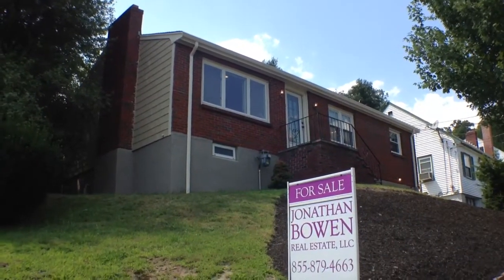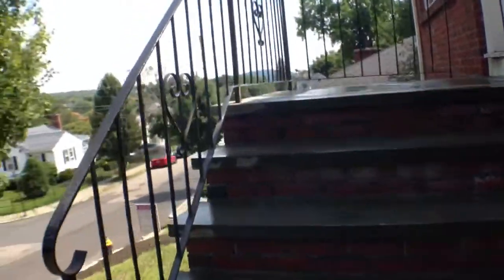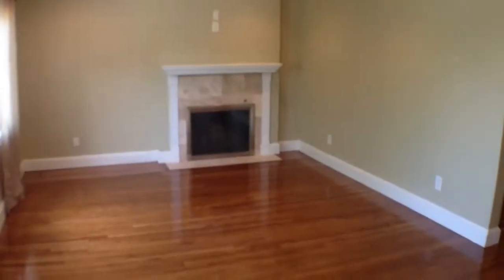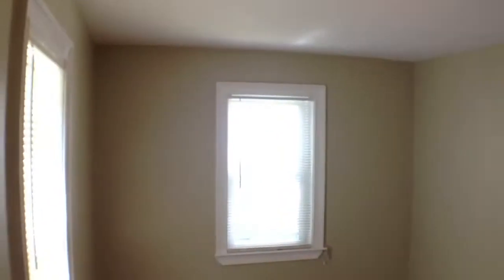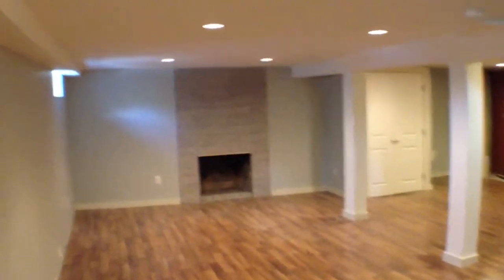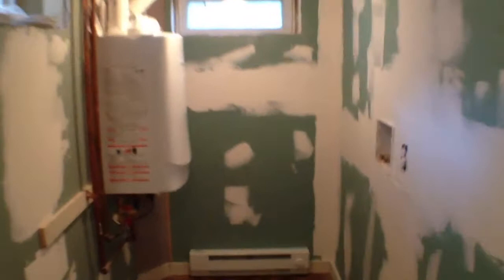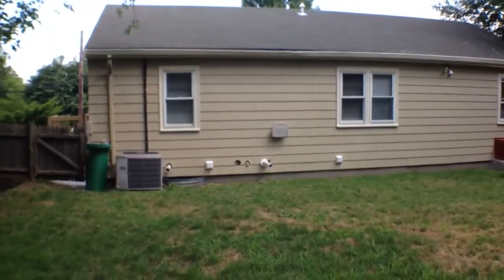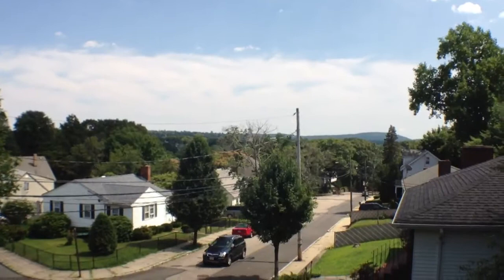38 Lodgehill Road, Hyde Park, MA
A video tour of 38 Lodgehill Road, Hyde Park, MA provided by Jonathan Bowen of Jonathan Bowen Real Estate, LLC. in order to get more information on this or any other property located in Greater Boston and the Eastern Massachusetts area.